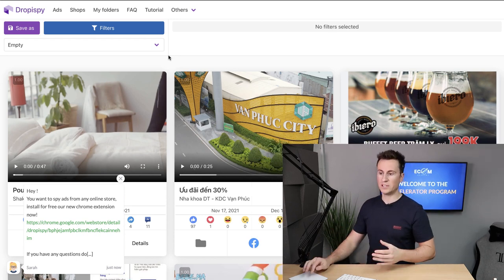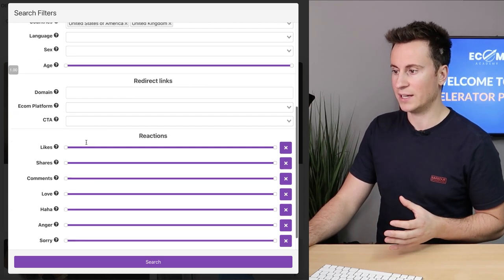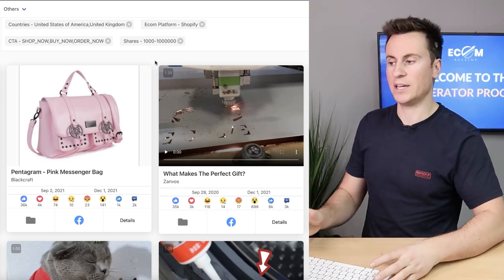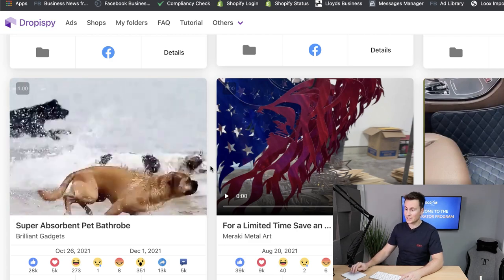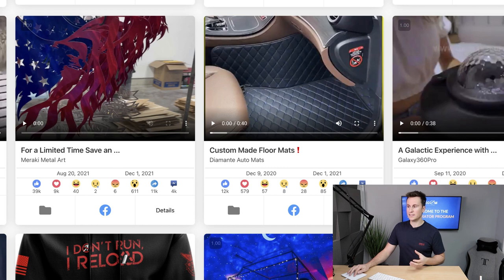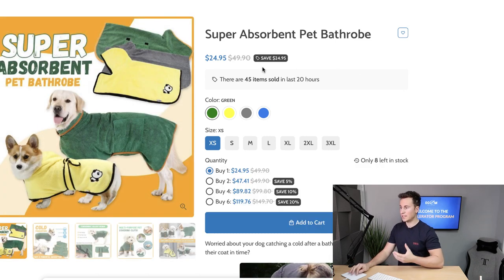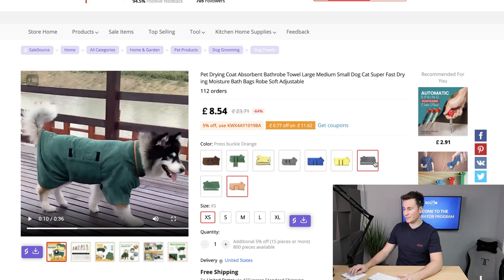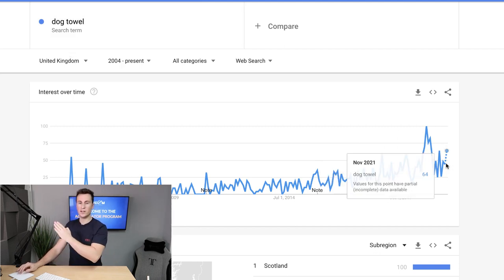How I FIND WINNING PRODUCTS In MINUTES (Not Hours) Shopify Product Research